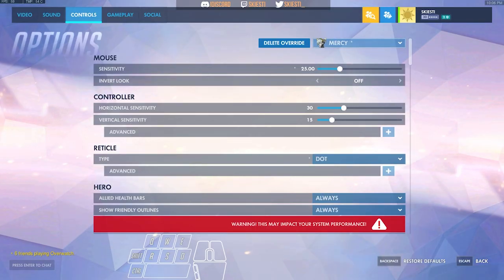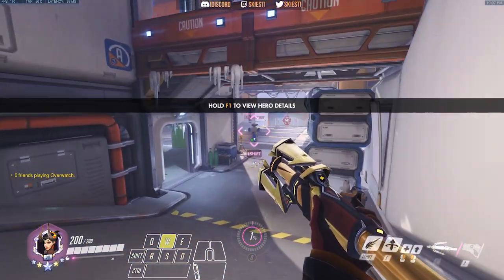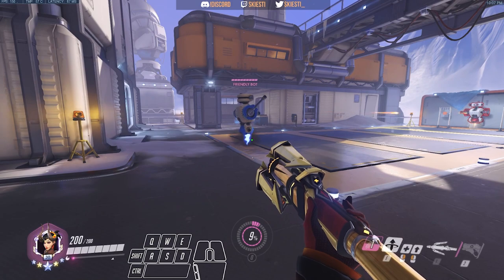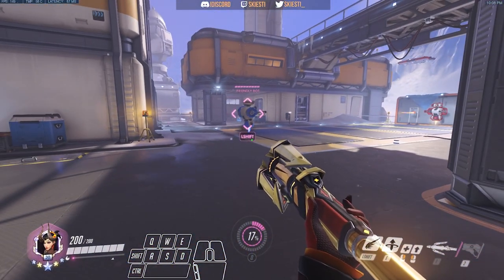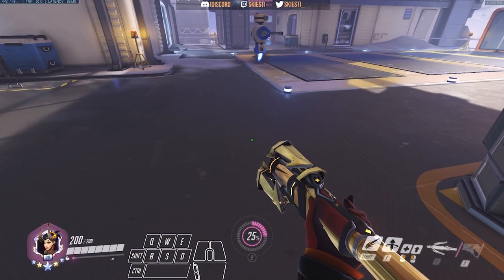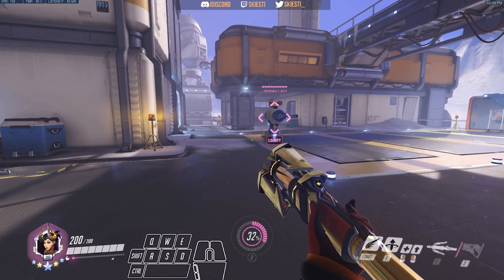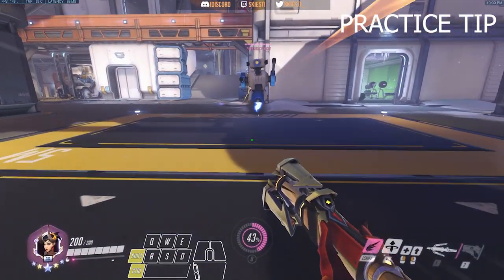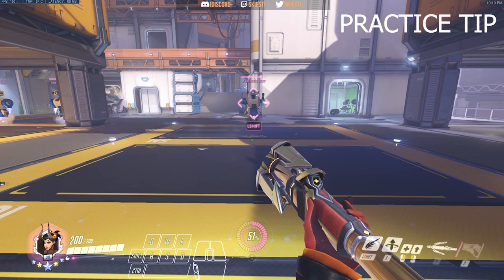[OLD] The EASIEST MERCY SUPERJUMP Guide + Practice Tip!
An updated tutorial on how to do Mercy's superjump. I kept it quick and simple just like the other one but I wanted to update it because the old version is old and had text without vocals.

Chapters
0:00 Introduction
0:10 Settings
0:40 Control Options
1:25 HOW TO SUPERJUMP
2:10 Common Mistake
2:32 What Superjump is used for
2:49 PRACTICE TIP